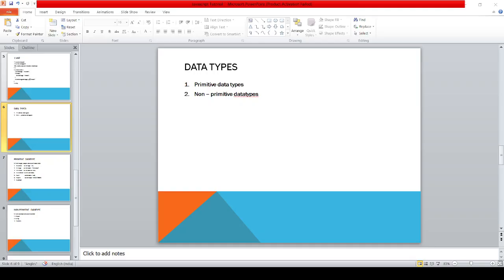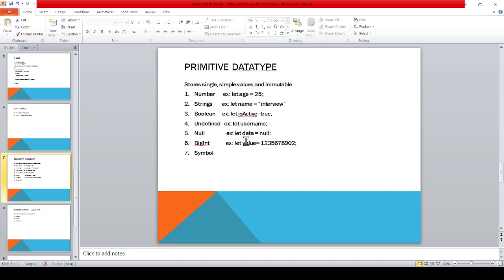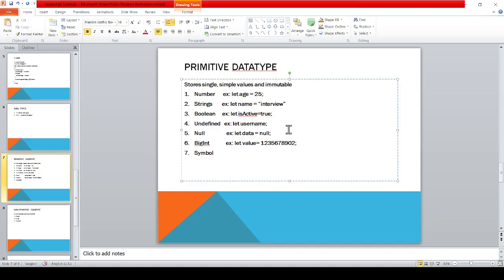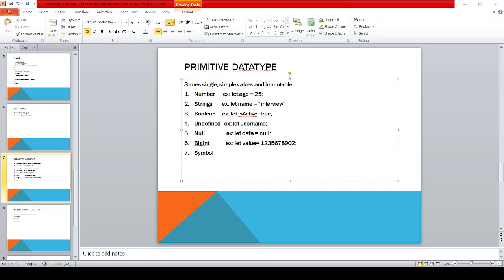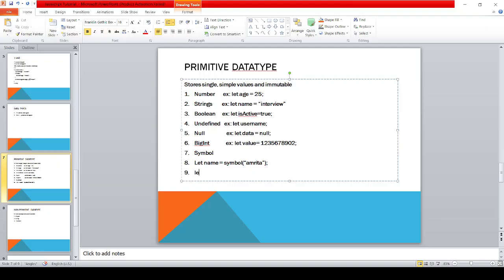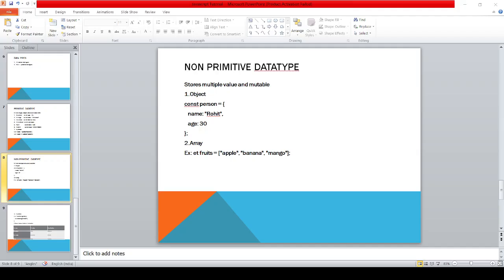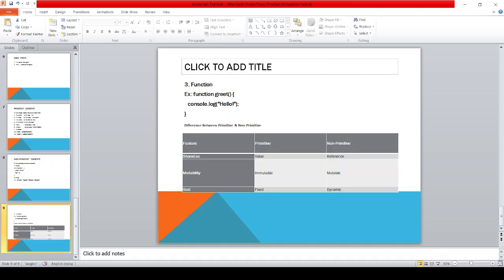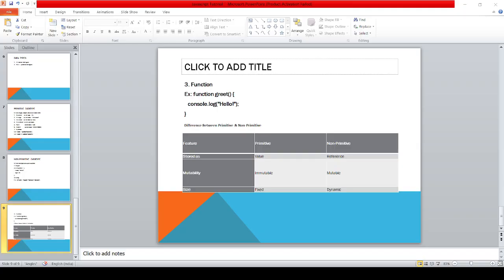Javascript tutorials for Beginners : zero to Hero this video is about datatypes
Title: JavaScript Tutorial for Beginners: Zero to Hero (2026 Complete Course)🚀 Welcome to the ultimate JavaScript course for absolute beginners! In this comprehensive tutorial, you will learn JavaScript from scratch and build a solid foundation for modern web development in 2026. No prior coding experience is required!We start with basic concepts like variables, data types, and functions, before moving into DOM manipulation and working with APIs. By the end of this video, you will have the confidence to build your own interactive web applications.